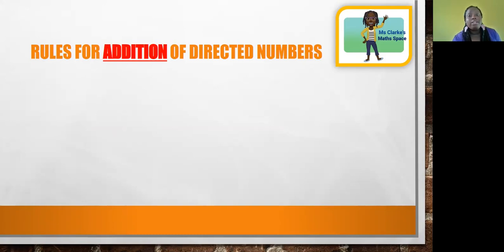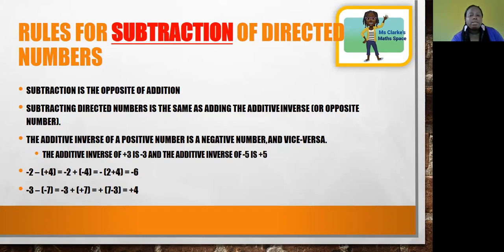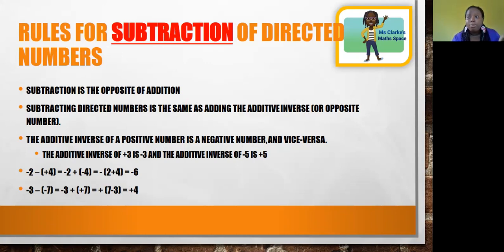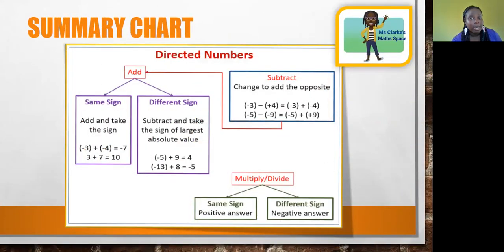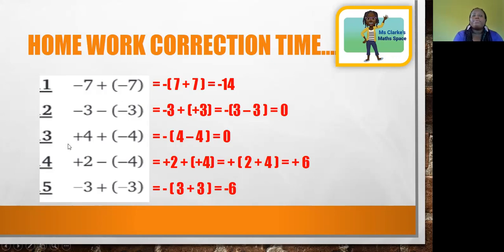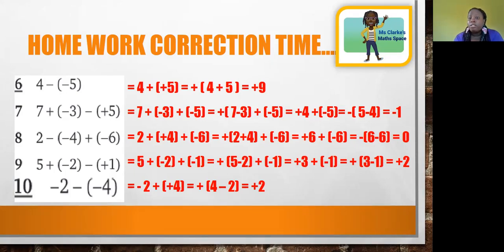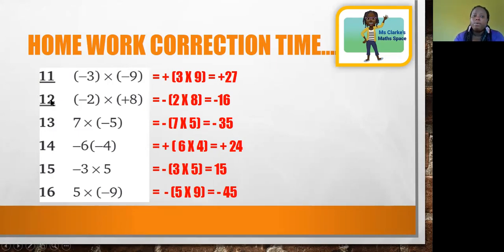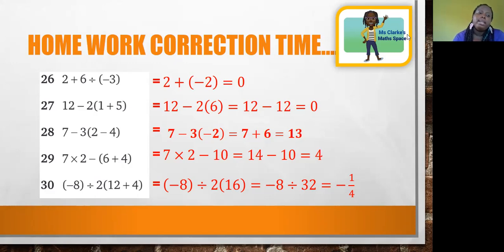Directed Numbers Lesson Recap & Correction of Home Work with Ms Clarke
Hi guys and welcome to another video lesson with Ms Clarke.